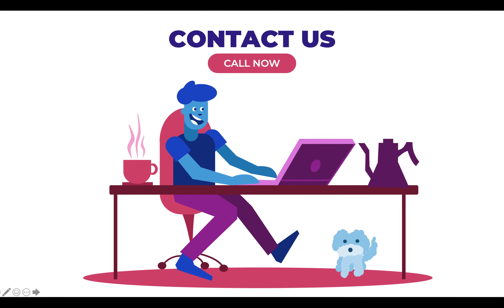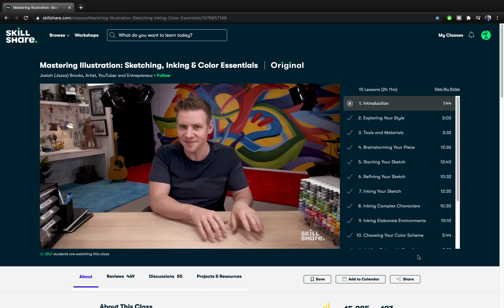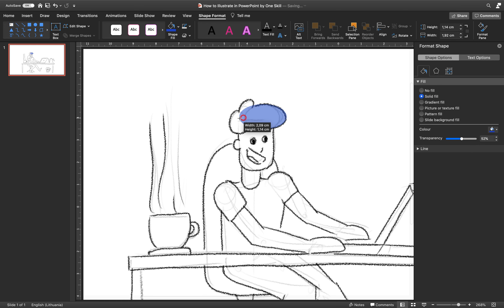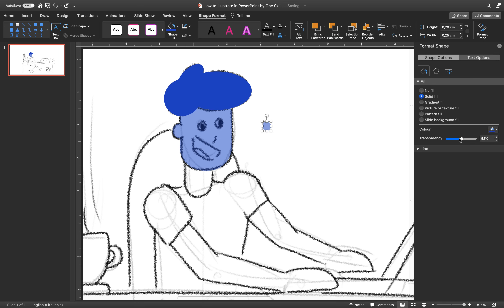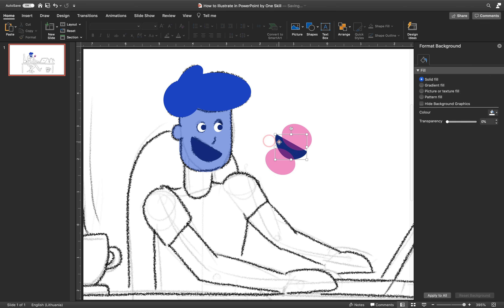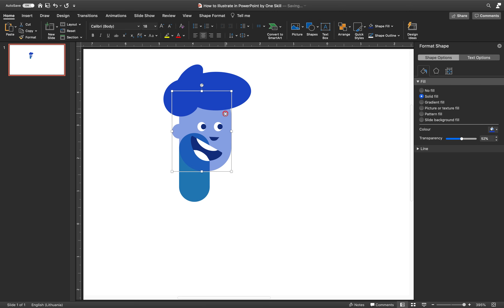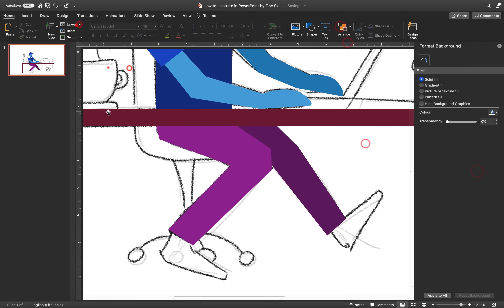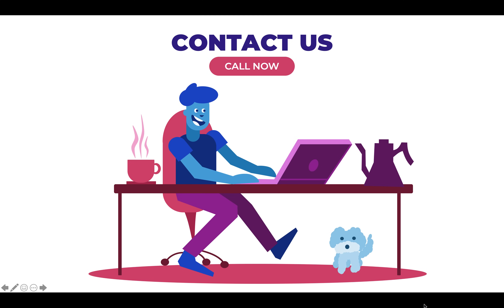How to create FLAT ILLUSTRATION in 🔥 PowerPoint 🔥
Hello Ladies & Gentlemen, in todays video you will learn how to create this flat Illustration in PowerPoint. First, we will start with a simple sketch on a paper or a tablet (feel free to use what is most comfortable to you) and then we will import the sketch into PPT, where we will be adding all of the colors. We will be drawing shapes on top of our sketch and this way we will vectorize our whole sketch. So let's go.